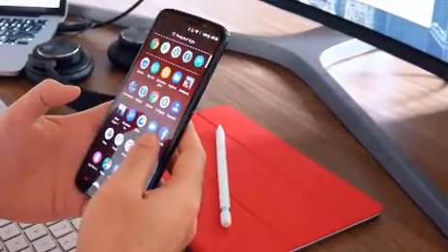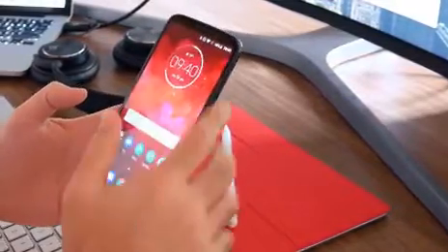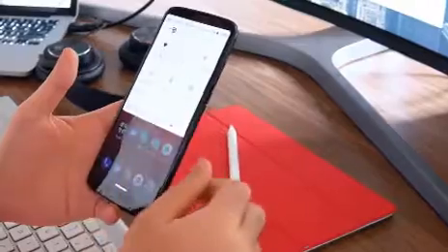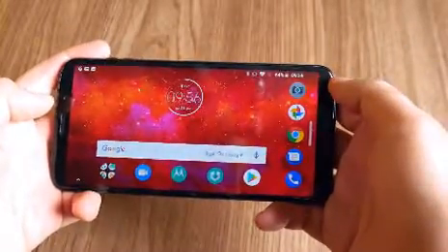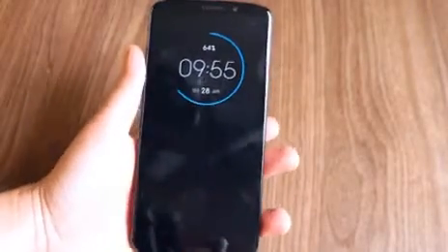Moto Z3 Play Review: The Phone With A Mod In The Box ✔A tougher sell this time around | Get Smart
You know what’s cooler than a smartphone that lasts all day long? A smartphone that lasts all day long … and still has 80 percent battery left at bedtime. Is that enough to sell you on Motorola’s Moto Mod lifestyle? Let’s find out in the MrMobile review of the Moto Z3 Play!

The Moto Z3 Play is one of the more predictable smartphone releases of 2018 so far. Motorola returns to a glass-on-glass design, adds a second camera for portrait mode, and includes its customary support for the modular Moto Mod accessories. (There's even a free Moto Mod in the box this year, a 2000mAh battery to augment the installed 3000mAh pack.) But can those upgrades get people to spend $499 on this phone with competition like the OnePlus 6 on the field?